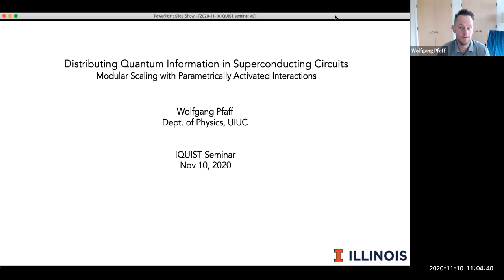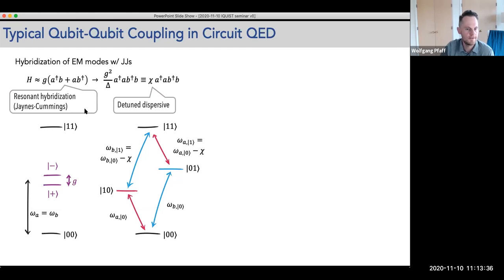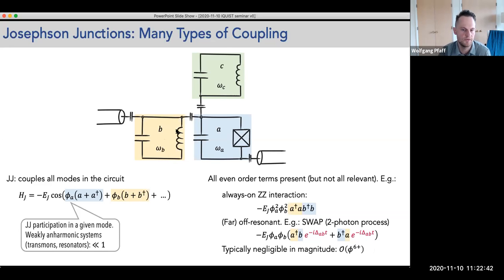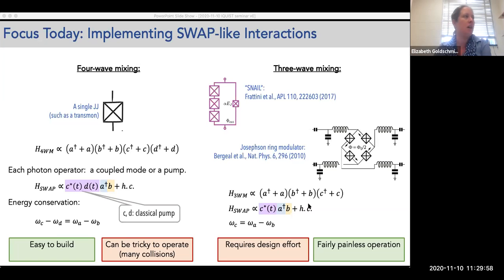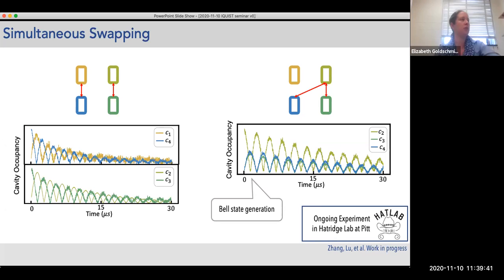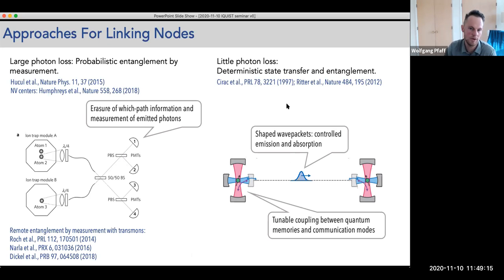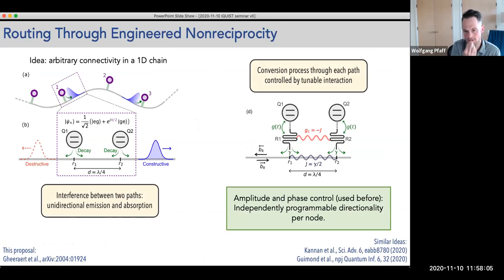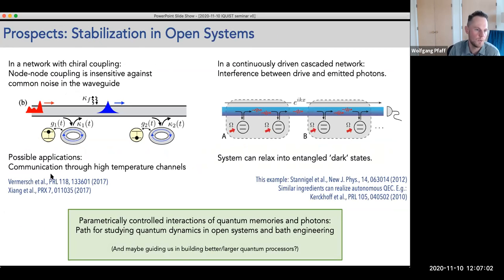Distributing quantum information in superconducting circuits through parametric conversion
Distributing quantum information in superconducting circuits through parametric conversion in Josephson junctions presented by Wolfgang Pfaff, University of Illinois.

Quantum circuits provide a promising path for engineering tailored quantum systems from the ground up. However, the strong light-matter interactions that enable high-fidelity gate operations and measurements in these circuits make it difficult to maintain good isolation of memories and simultaneously realize good connectivity. In this talk, Wolfgang will review ongoing efforts to achieve modular scaling using microwave photons as information carriers. In particular, he will focus on the use of nonlinear mixing in Josephson junctions to realize microwave photonic interconnects that allow connecting individual qubits and cavities on-demand. Recent experiments in this area have enabled the realization of prototypical quantum networks, and ongoing work shows great potential for achieving multi-node networks with high degrees of connectivity.